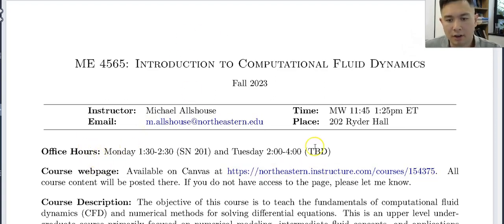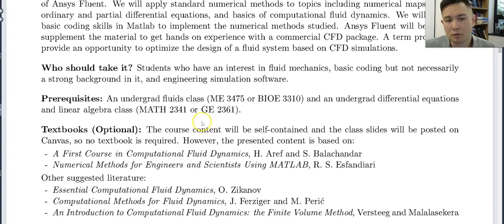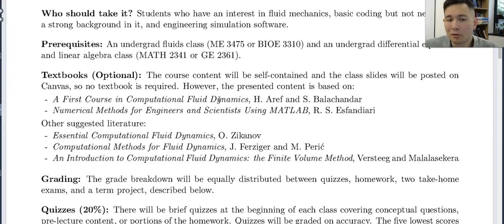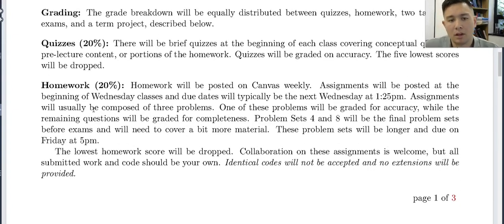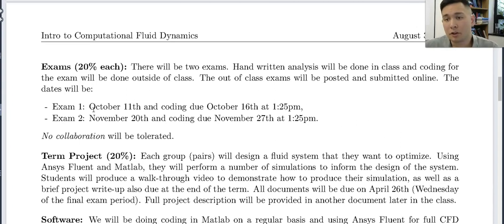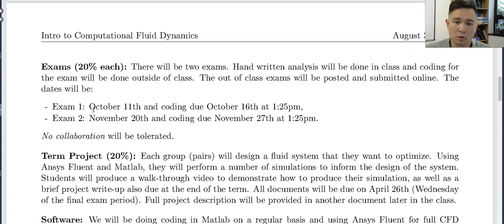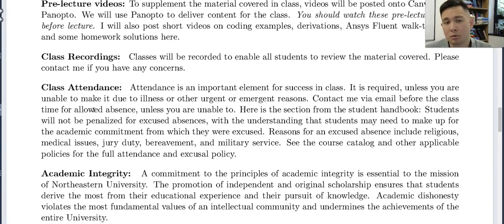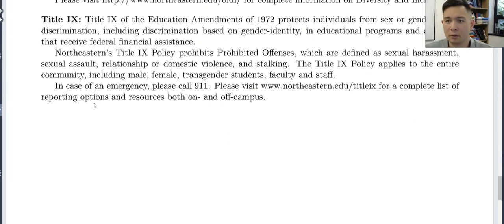ME 4565 - Pre-Lecture 1 (Fall 2023)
Review of the Fall 2023 Syllabus